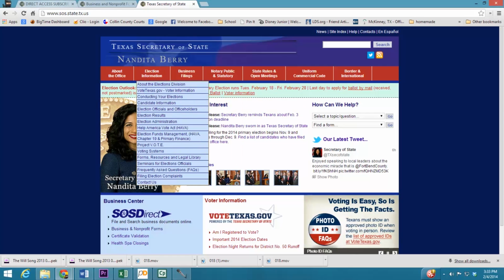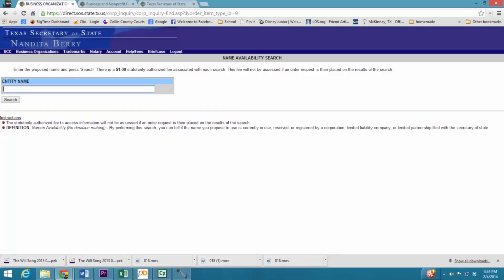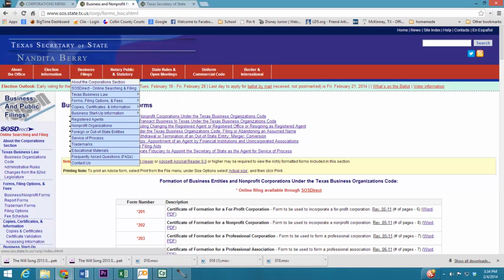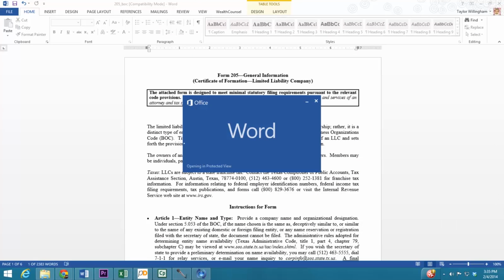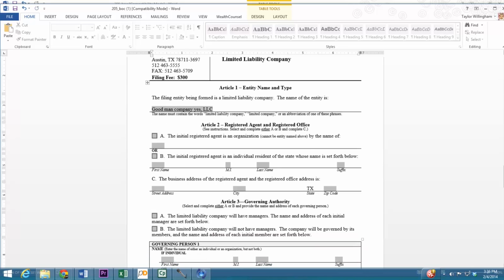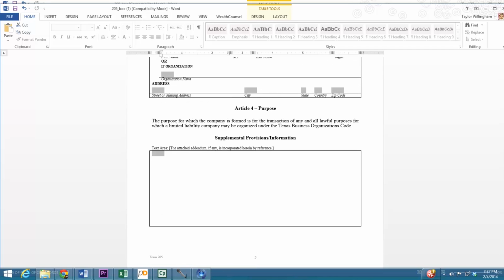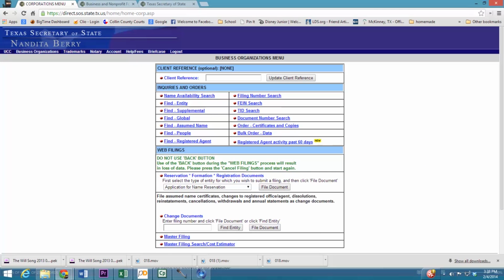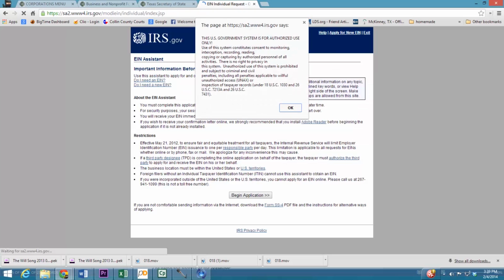How to File an LLC in Texas.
This is a basic how to to file an LLC in the State of Texas.